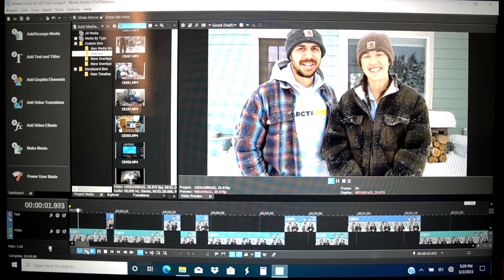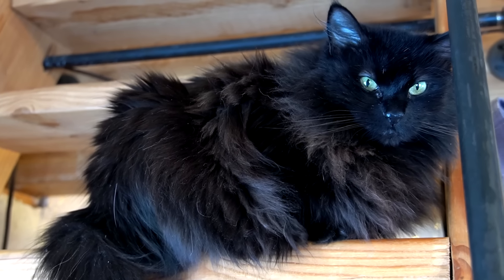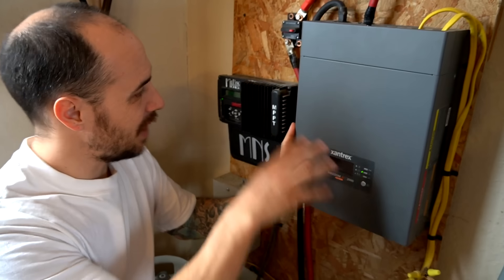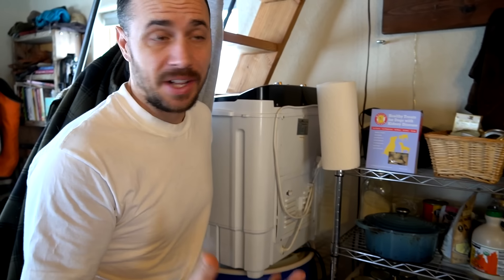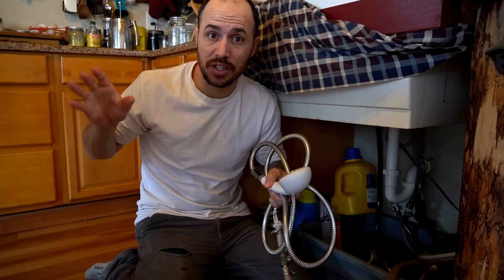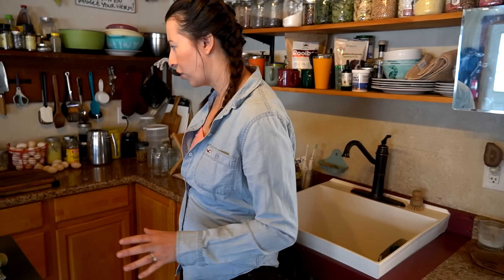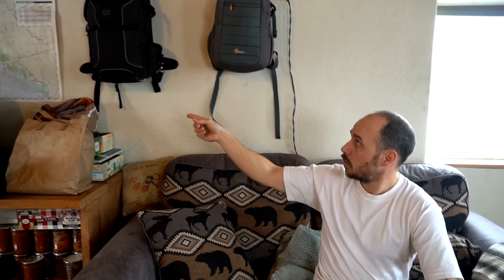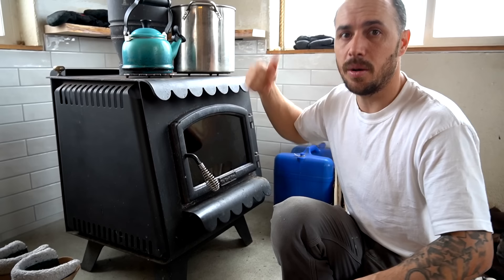Honest Look at Living Off Grid | Full Cabin and Property Tour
The last 4 years here in Alaska have been one heck of a ride! We show you how our cabin is set up for off grid living and take a tour of the property.

- Eric & Arielle

Products shown in this video:
Dog Beds
Camplux Water Heater
RV Water Filter
12 Volt Water Pump
Rechargeable Shower Head
Water Jug
Portable Washer Spin Dryer
Xantrex Inverter
Midnite Kid Charge Controller
12 Volt Switch Panel
Vent Free Propane Heater
Olight Seeker 2
Olight Perun Headlamp
Princeton Tec Headlamp
Yeti Goal Zero 150
Electric Fence Charger
Electric Fence Poly Wire
10 Watt Solar Panel